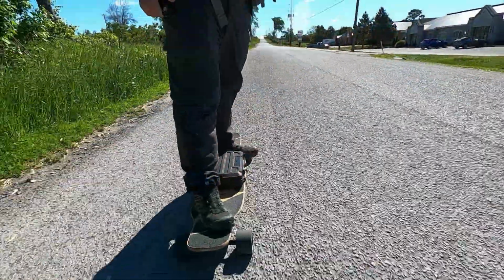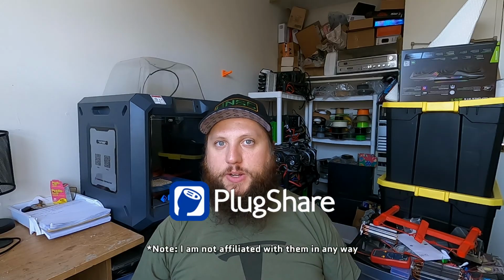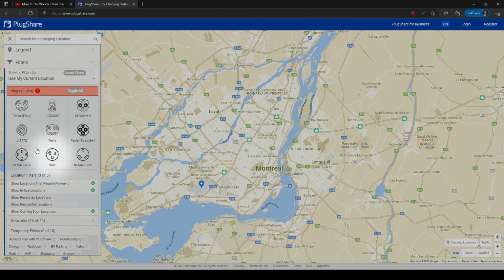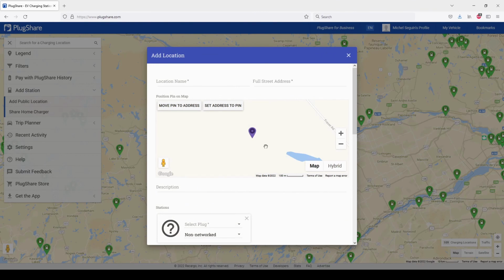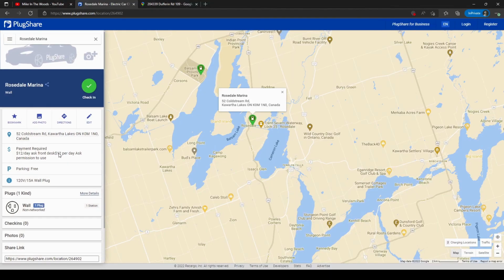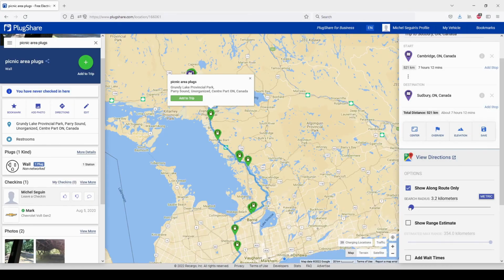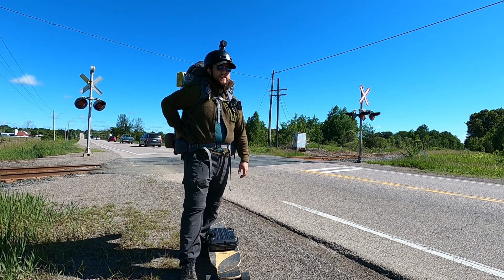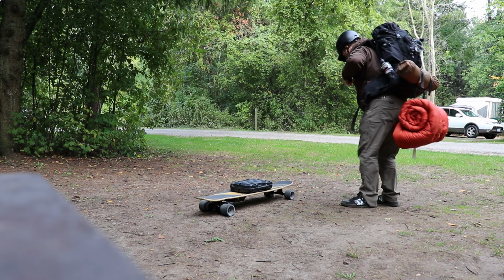How To Find Publicly Accessible Wall Outlets For Charging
Whether it's for an electric skateboard (eskate), an electric bicycle (ebike), an electric scooter (e-scooter), or an electric unicycle (EUC) - range anxiety sucks on long distance rides. Figuring out where to plug in to charge their battery can be troublesome if you don't know the area; or are on a long-distance ride like on a touring trip or backpackign trip. Thankfully, using Plugshare is a great way to find public 120v outlets for charging on the go!

Chapters:
00:00 - Intro
00:29 - Main discussion
02:11 - Closing thoughts

Leatherman Sidekick multitool (only cutting tool I bring)

Anker PowerCore 26,800 mah battery bank

My Filming Equipment:

GoPro Hero 8 Black (SERIOUSLY impressed with this thing)

If you want to help out the channel:

3D printed camping & backpacking gear, made by me!

Or Instagram!

ATTRIBUTIONS

BG Music (Youtube Music Library):
'Sirius Jazz' by Jeremy Blake